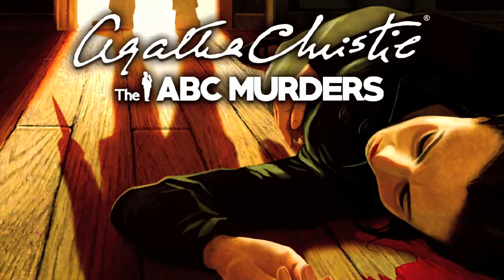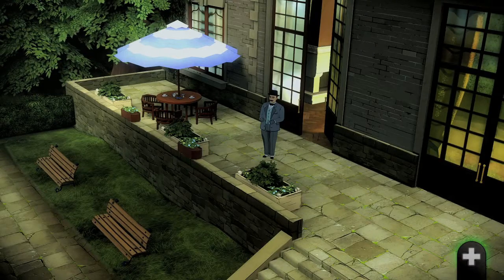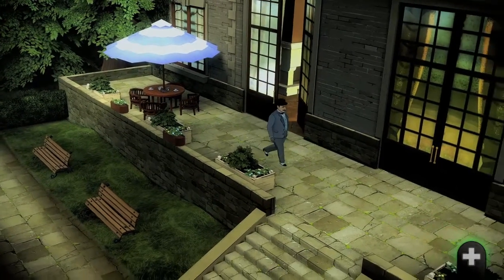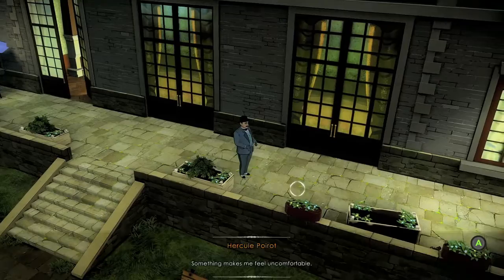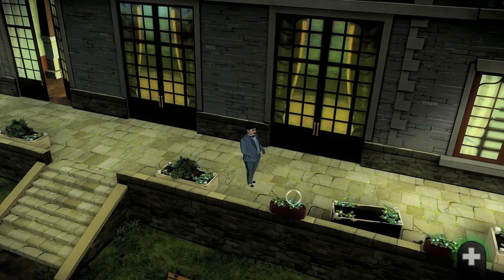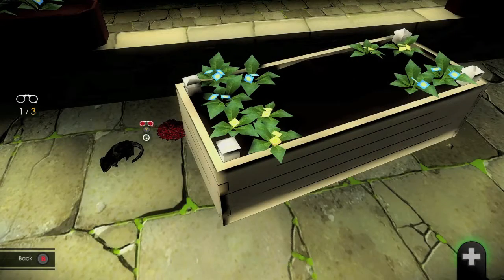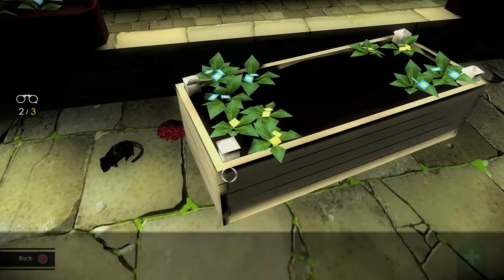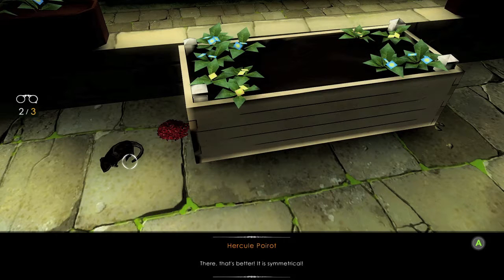Agatha Christie: The ABC Murders - Cesium-133 crystal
Cesium-133 crystal - Tidy up thrice.